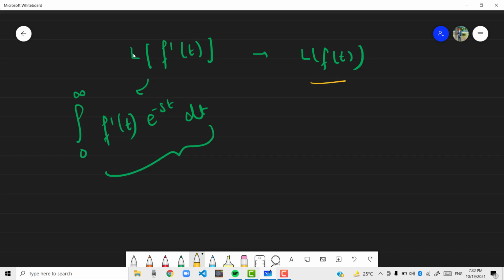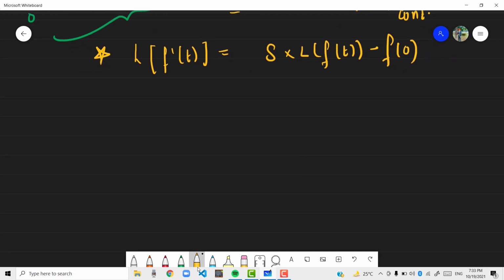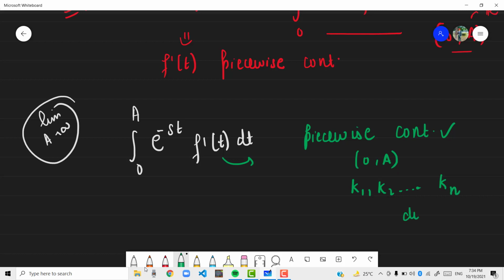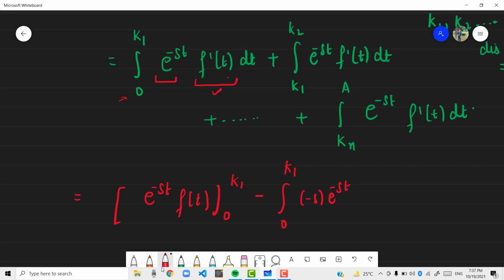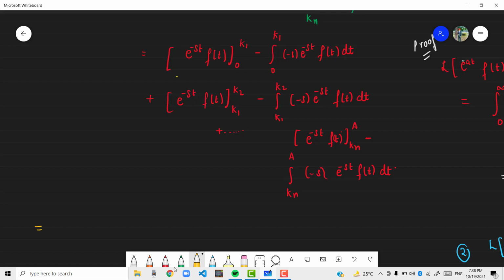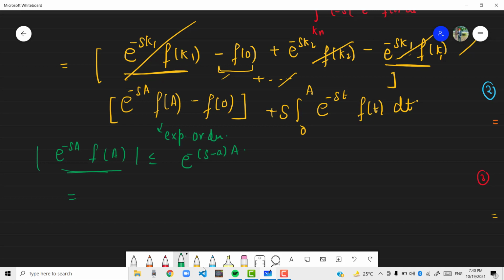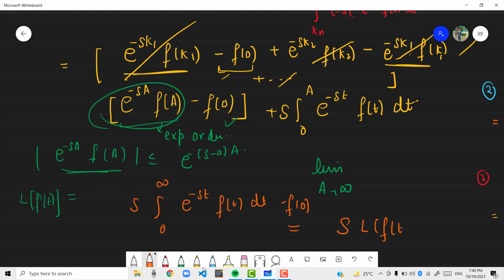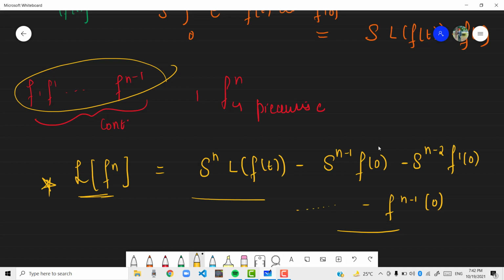Laplace transform of nth derivative of a function-Derivation of formula